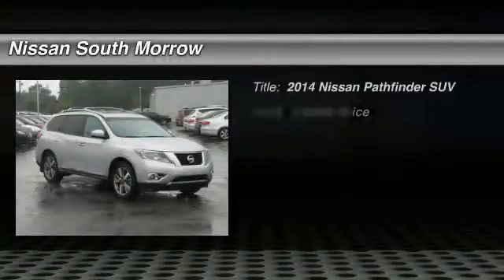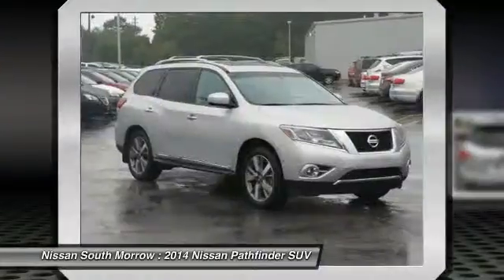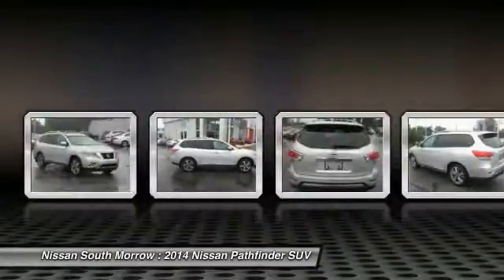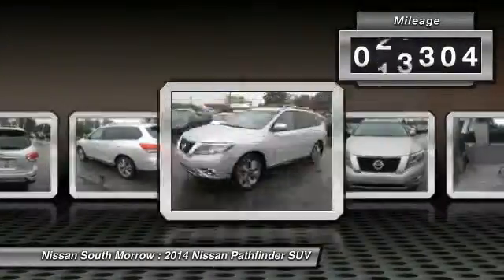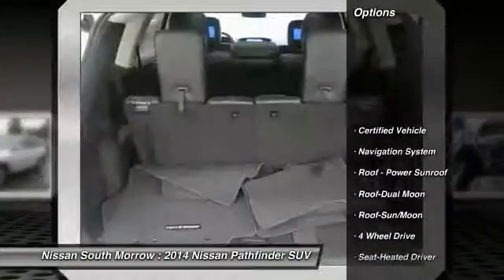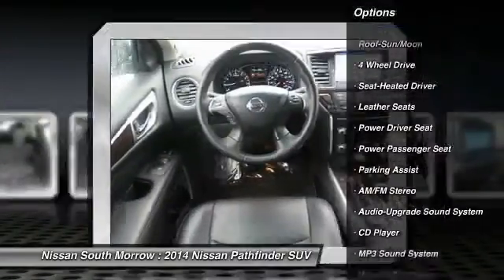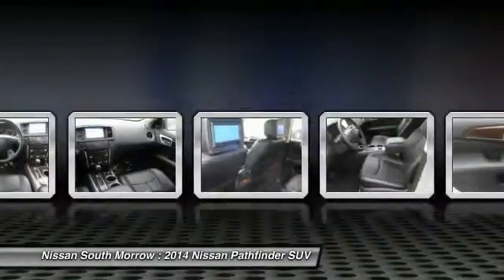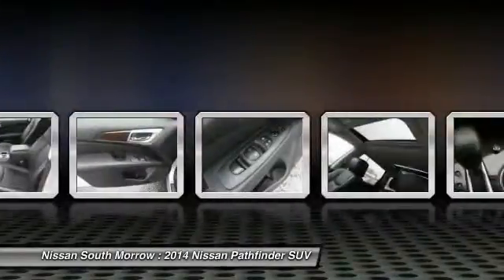2014 Nissan Pathfinder Morrow GA P8104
2014 Nissan Pathfinder Platinum

Don't miss this 2014 Nissan. Make a great choice today with this must-have SUV. Learn more about this SUV by contacting the dealership today and complete your driving dreams.